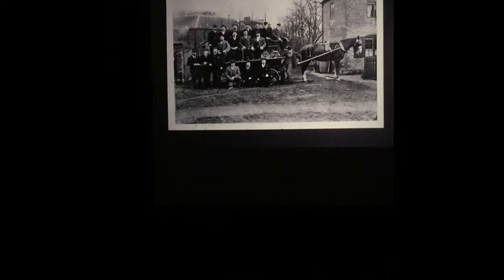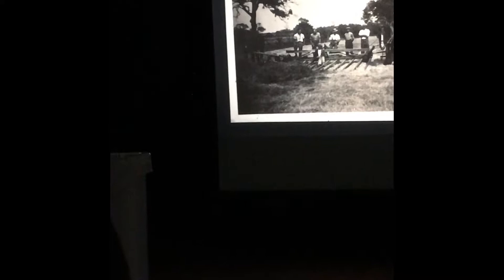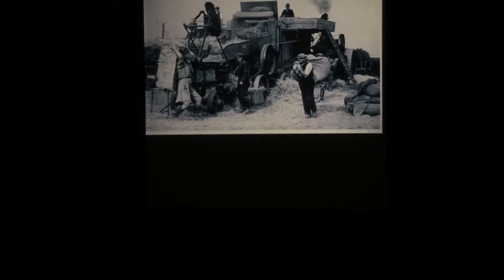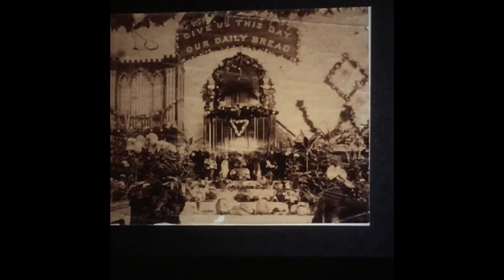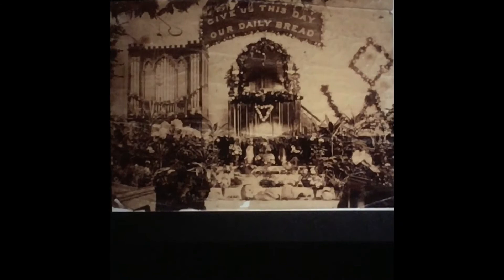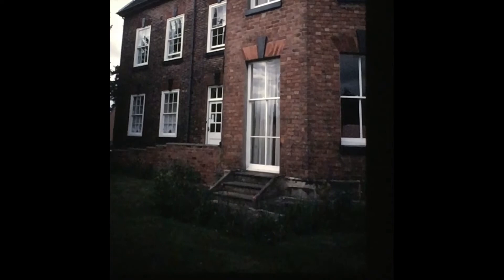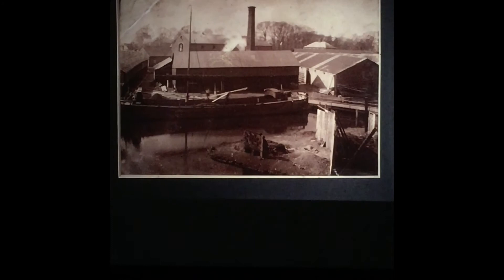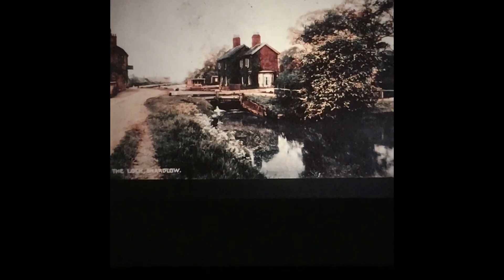Jeff Clifton talk on shardlow at Erewash museum.